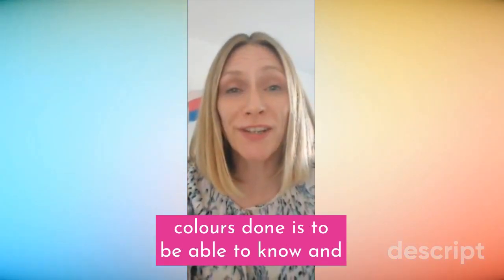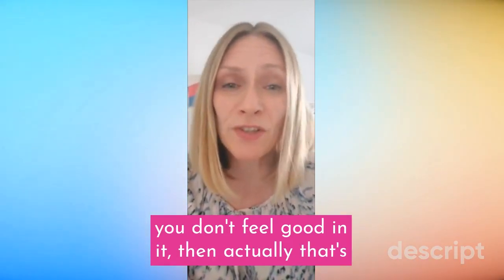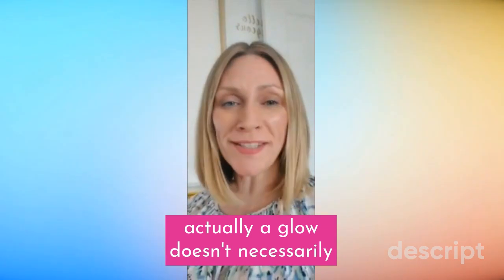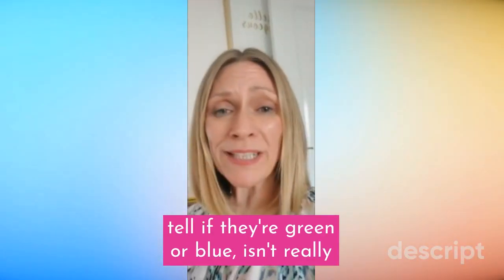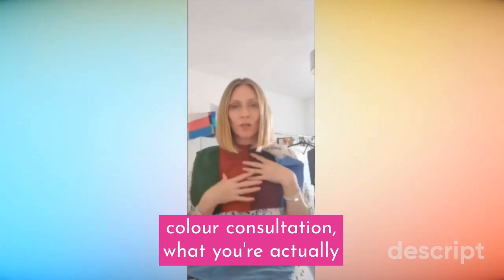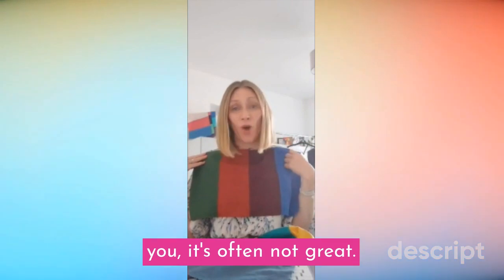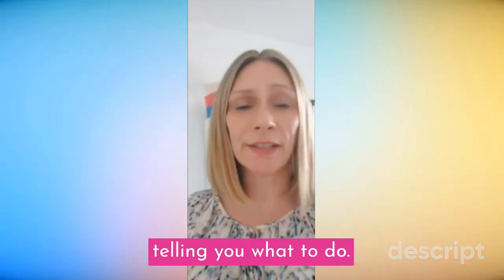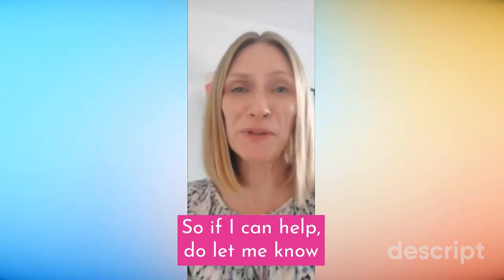Colour analysis mistakes, what to look for and how to get it right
As a professional colour consultant, I'm always asked how to tell if the colour you're wearing is right for you.

Given that one of the (many) advantages of getting your colours done is to be able to know and understand what suits you so that you can make fewer shopping mistakes; it's an important one. But, it can be very subjective and up for 'opinion' because not everyone sees colour in the same way. Unless of course, you're a professional colour consultant like me!

In this video, I'm taking you through some of the common mistakes people make when assessing if a colour is right for them.

MISTAKE #1
A funny colour against your skin tone, shadows under your chin, dark circles, or looking drained, sallow or grey are not good at all.

MISTAKE #2
Don't assume a glow underneath the chin is flattering because a glow doesn't necessarily mean glowing.

MISTAKE #3
You feel the need to add more colour through your makeup because you're trying to balance the colour out, then, it's not really working for you.

MISTAKE #4
Checking the colour of your veins. Whether you can tell if they're green or blue, isn't a reliable indicator to be able to assess if you're warmer or cooler as a skin tone. Your blood is red after all.

Using fabric, hold it underneath your chin because you want to see how it looks against your skin tone. Assess if you're wearing the colours and that they harmonise with your features. (If it looks like the colours are wearing you, it's not great and they're likely to be not right for you.)

HOW TO GET IT RIGHT
If you have self diagnosed yourself, you've had a go at another method like an online quiz or used a filter and you're finding that you can't quite get things to balance for you, chances are, it's not right for you.

Consider having a professional colour analysis to be able to determine the right colours, the right tones and the right shades for you.

A colour analysis isn't about being restrictive or prescriptive or telling you what to wear. It shouldn't be like that!

It should be enjoyable as a journey because you get to learn how to choose and wear colours that you know flatter you and that you know make you look good. So ultimately, you can feel good inside.

That's what I talk to my clients about when they come for a colour analysis consultation with me.

So, if I can help and you need clarity, do let me know.

Toni